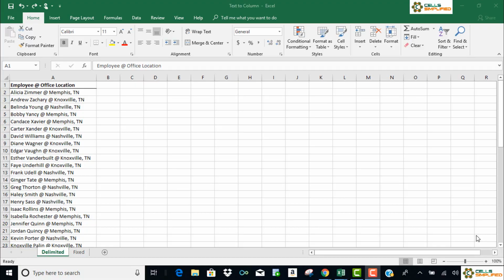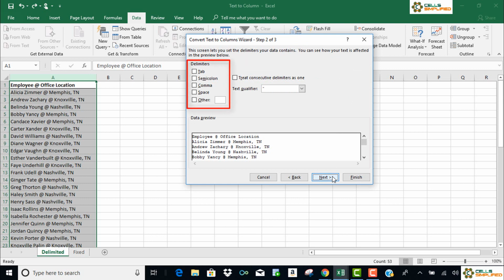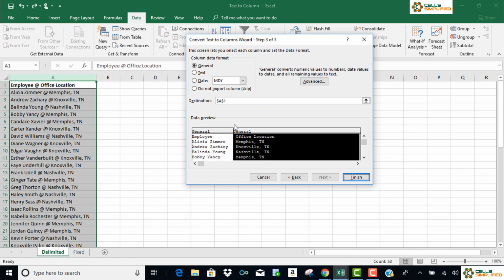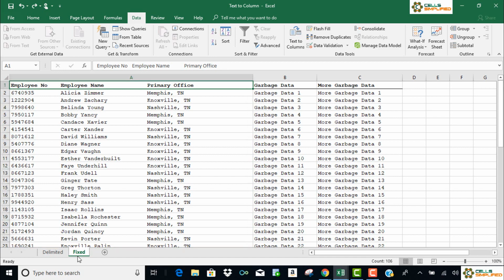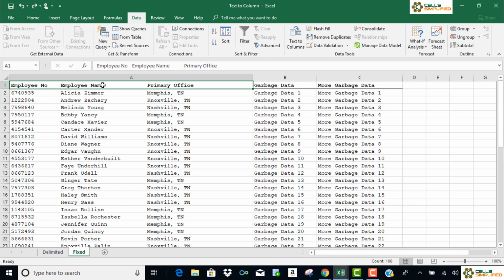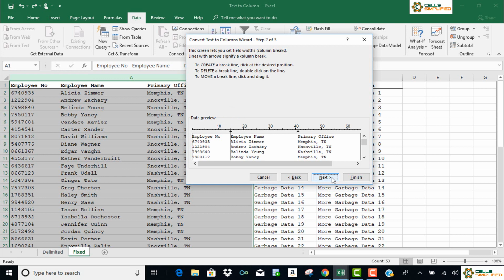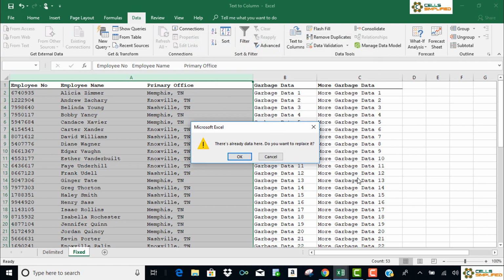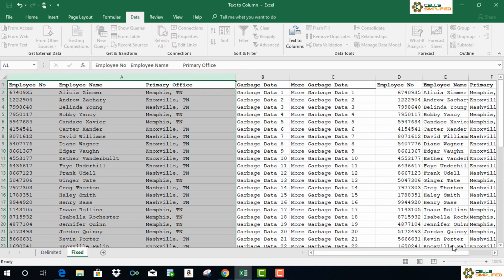Excel - Text to Columns [Break it Up!]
The text to columns tool in Excel can be used to break up a column that contains multiple pieces of data - IF that data is separated in a standardized way using a character such as commas, semicolons, @, dashes, or tabs.

This tool can prevent you from having to spend a lot of time manually splitting up data or retyping that data.